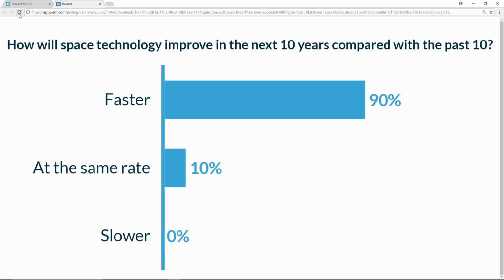A space odyssey: the tools and the vision powering man's next great leap